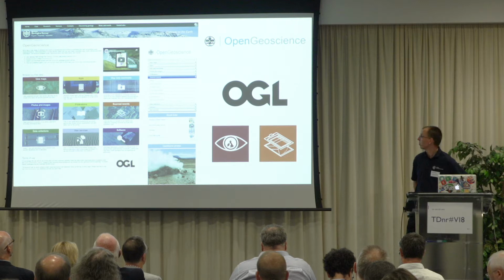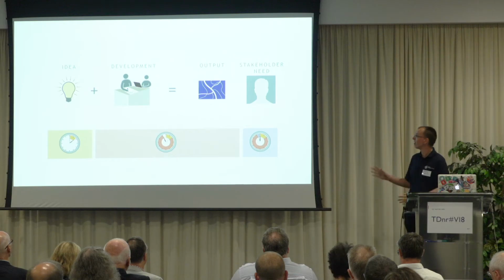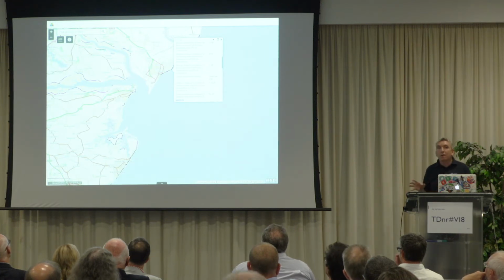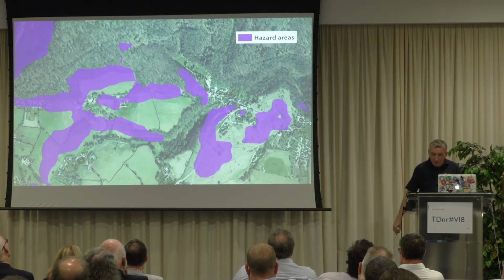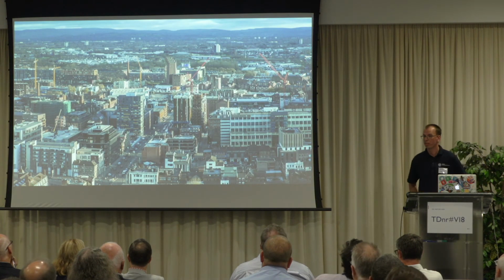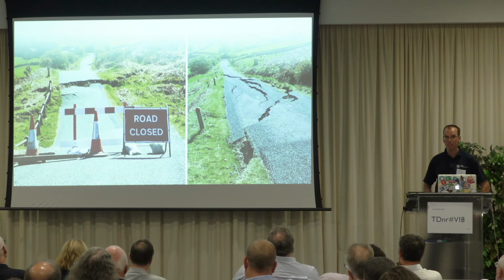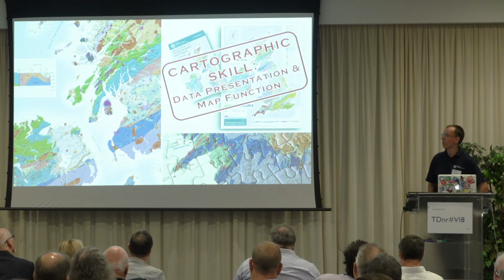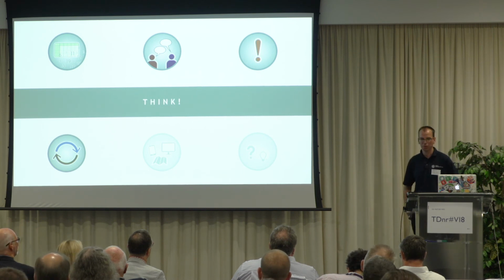BCS/SoC Conference 2019 - Talk 6: "Stop, look, listen, think! - The use of cartography in ..."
BCS/SoC Conference 2019
Talk 6: "Stop, look, listen, think! - The use of cartography in data communication" by Clive Cartwright & Henry Holbook, British Geological Survey